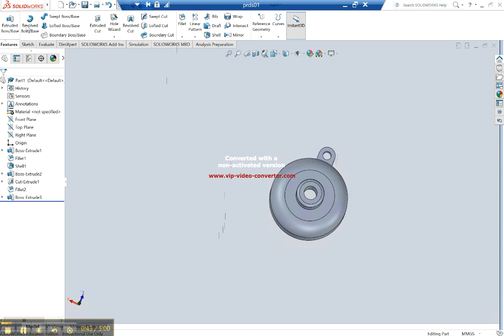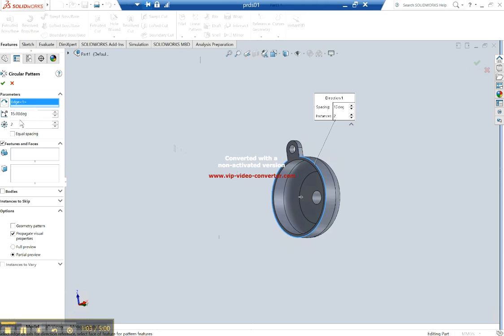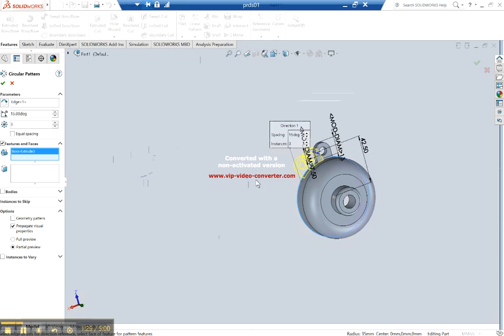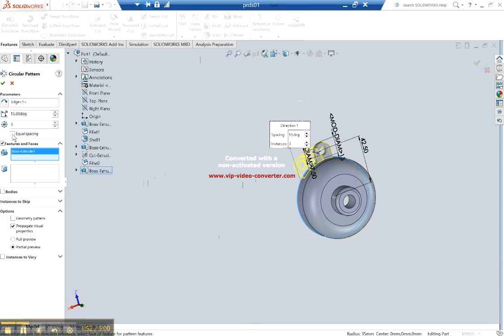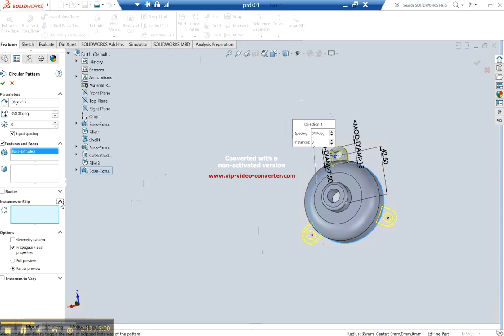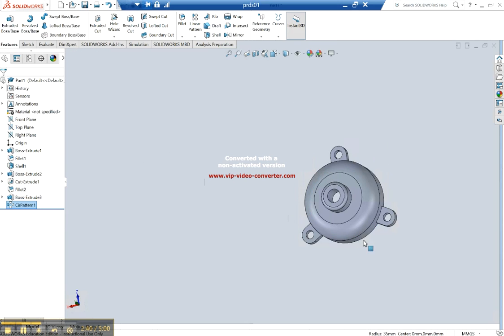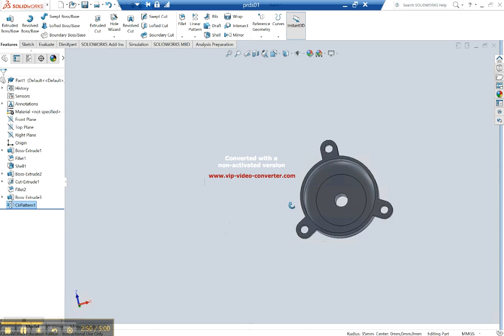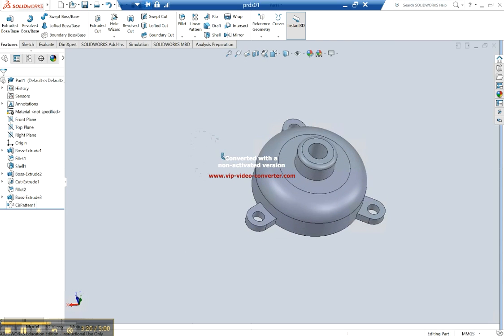Exercise 1 - Part 4